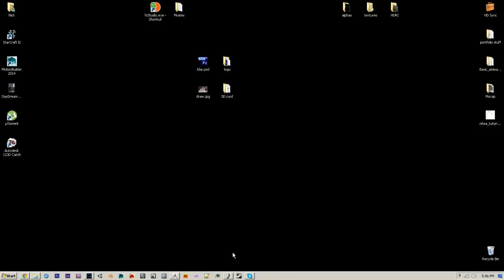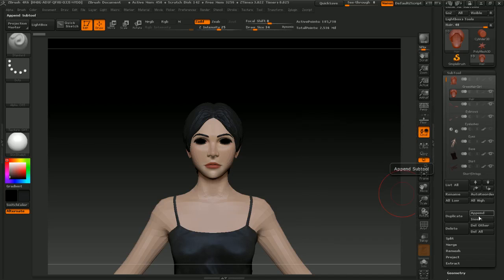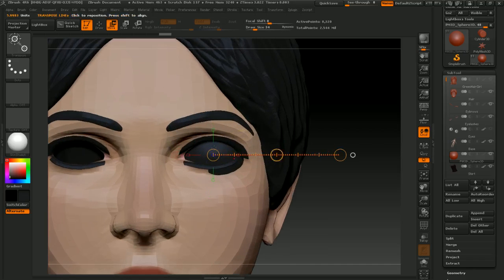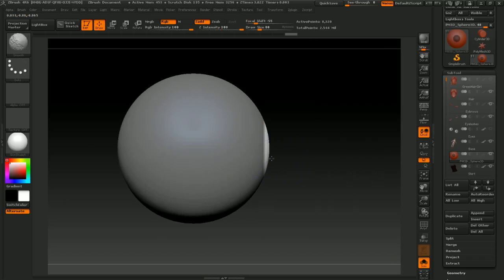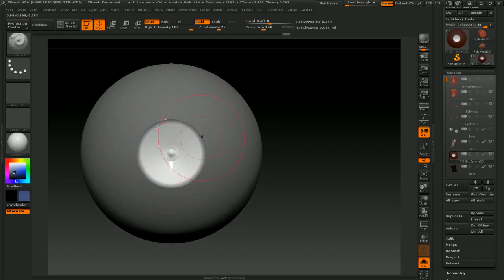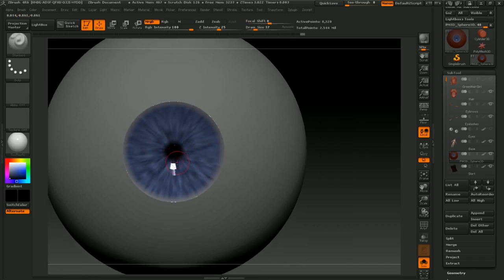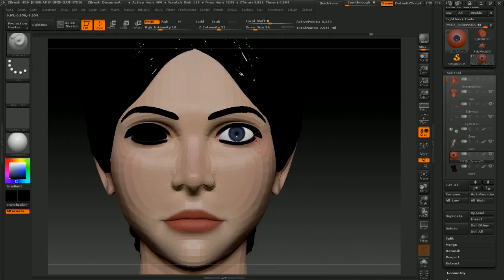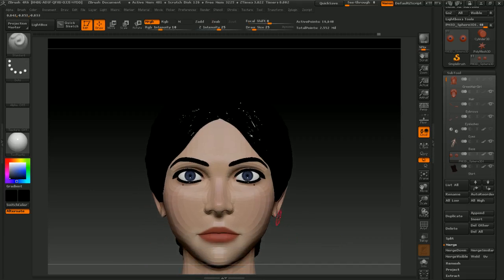Making Eyes in zBrush